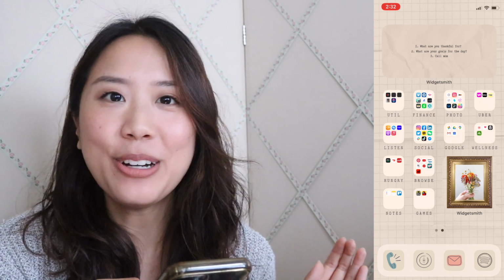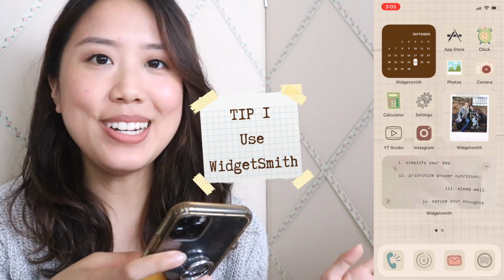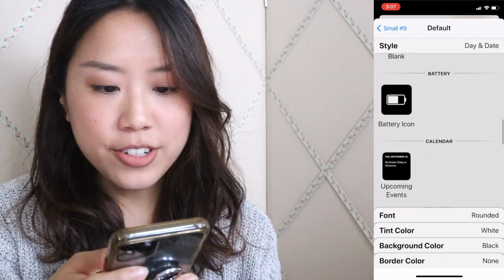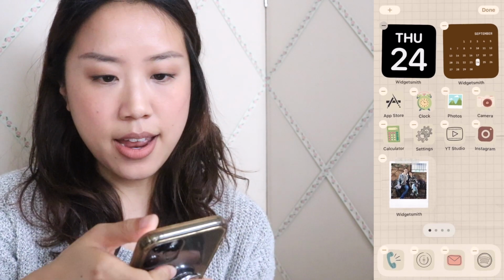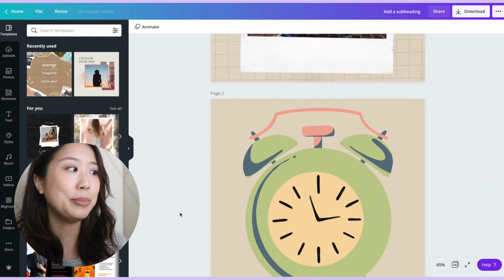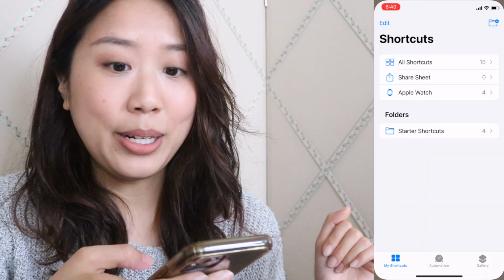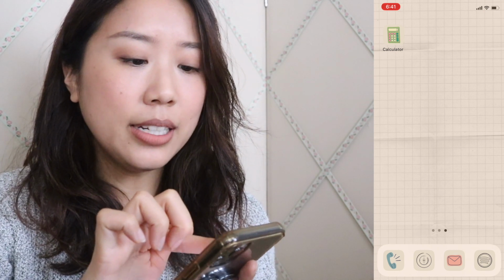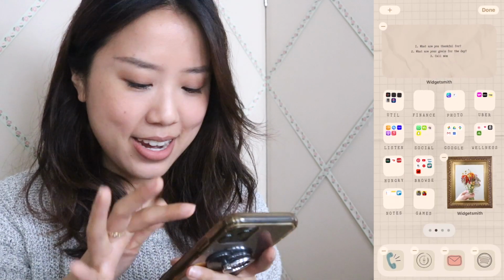EASY aesthetic iPhone customization with iOS 14! Tips for widgets, app icons, & fonts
In this video, I talk about how you can customize your iPhone using the newest iOS 14 update. I used WidgetSmith, Shortcuts, and a Fonts app to create this scrapbook style for my home screens. I actually used to be an Android user for the longest time before I switched over to the iPhone and the thing I missed the most when I converted was the widget and customization aspect. So, I am all for this update! What do you think about it? Let me know below!

Timeline:
0:00 - Intro
2:14 - WidgetSmith
5:32 - Custom app icons
8:40 - Fonts
9:37 - Outro

Equipment
⌲ Canon EOS Rebel T6